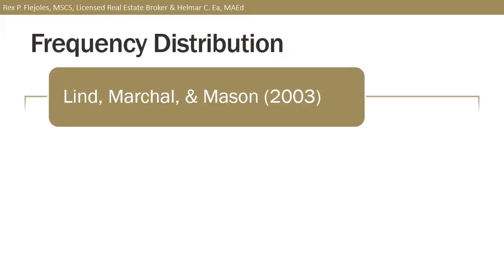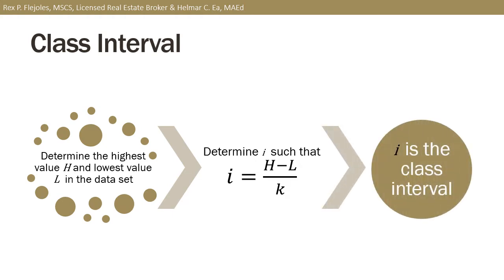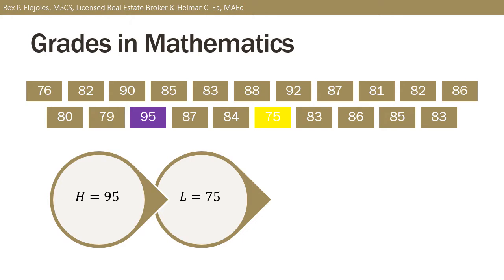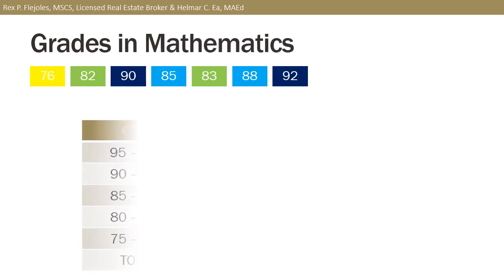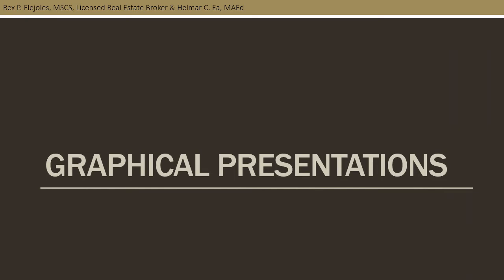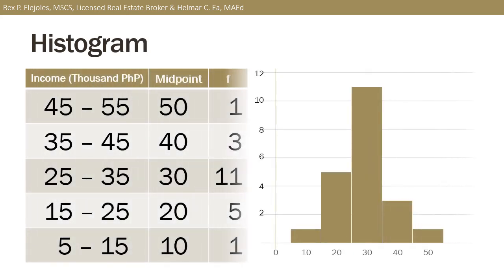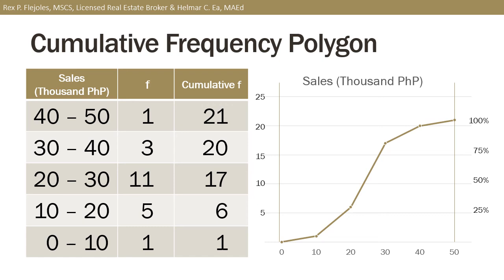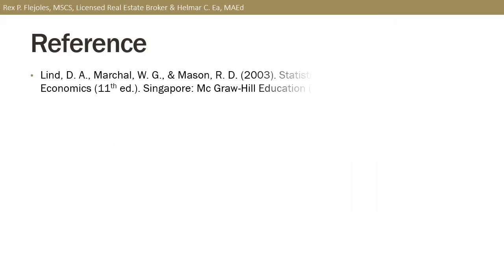ICT 137: 3.1. Tabular and Graphical Presentations